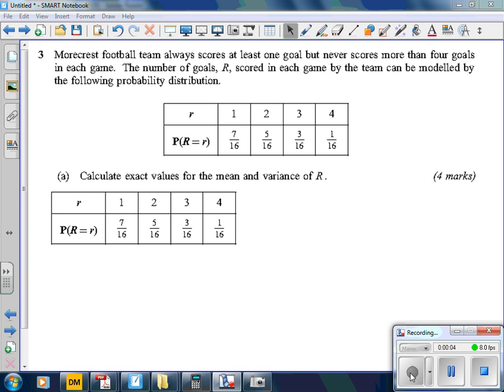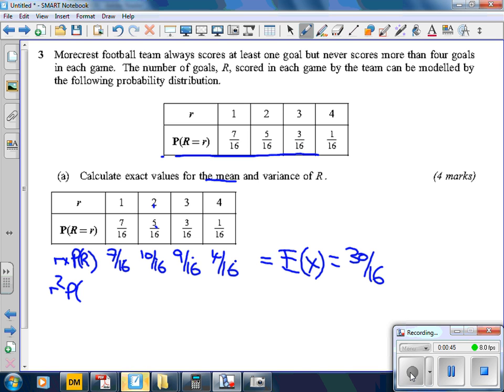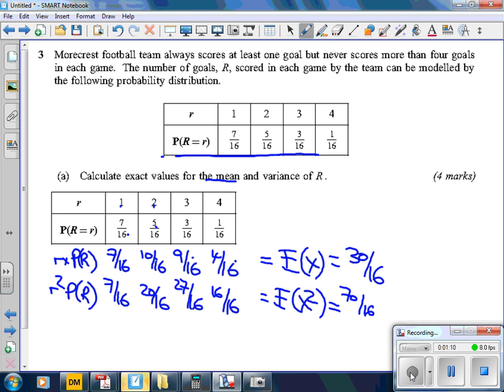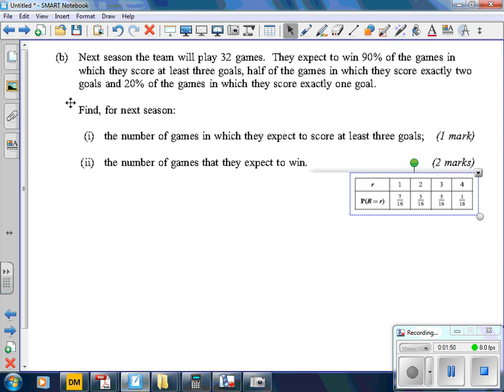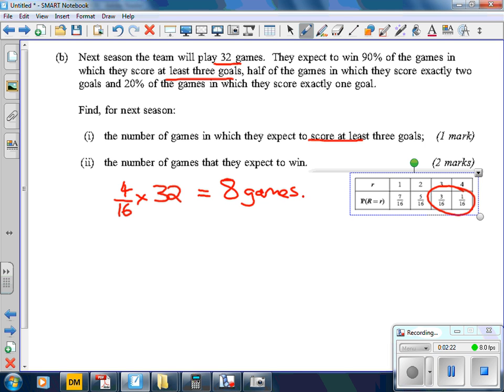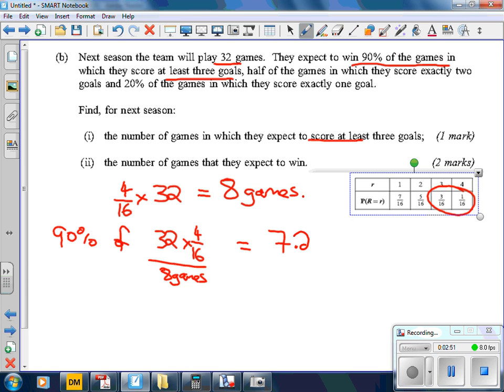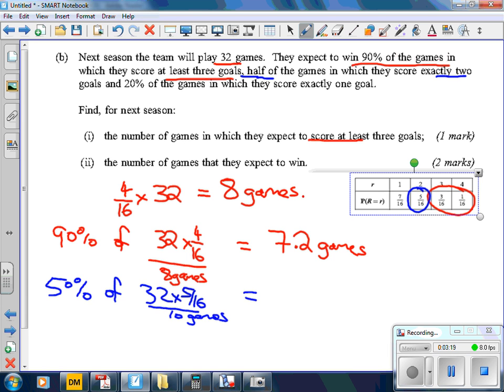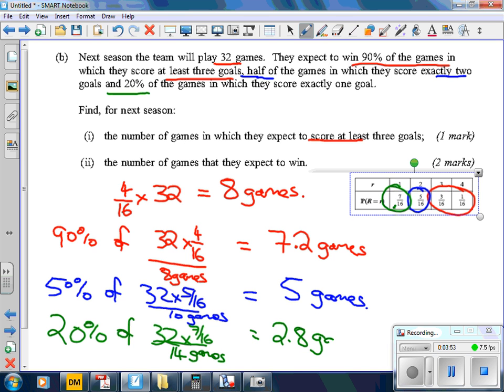Stats2 Jun06 Q3